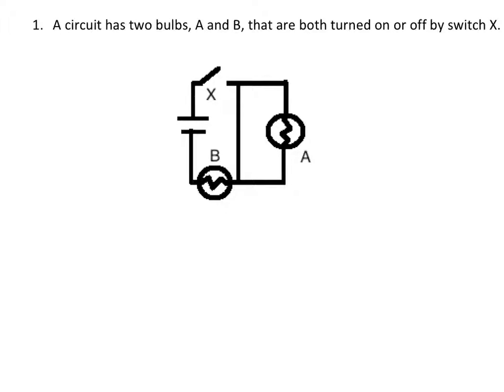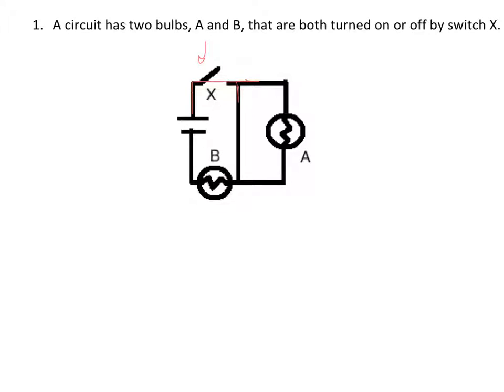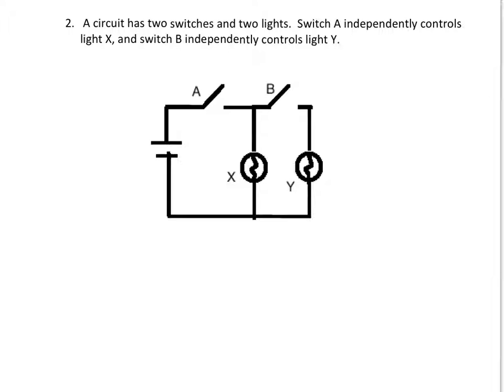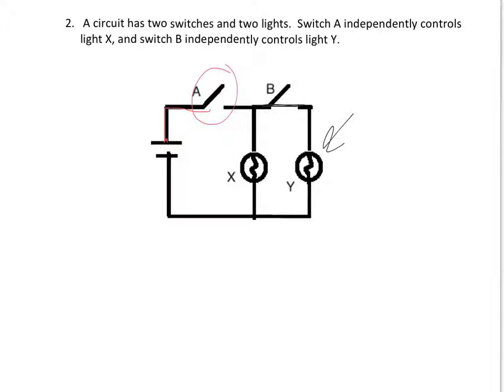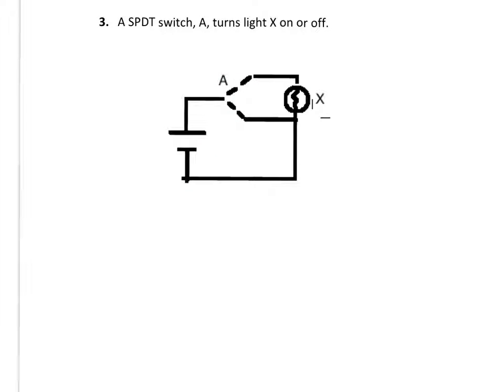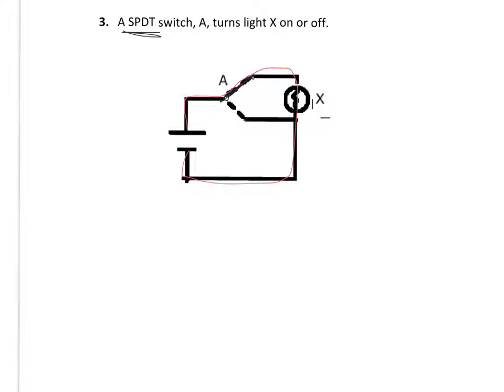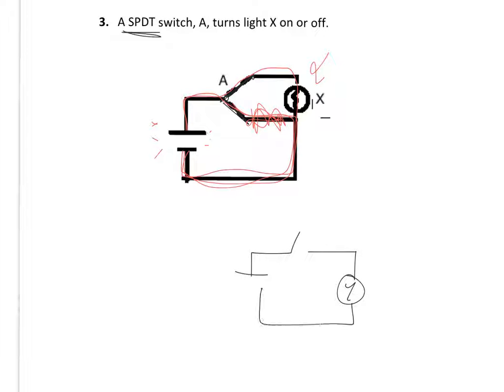Troubleshooting Circuits from Diagrams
How to troubleshoot issues with a circuit diagram.